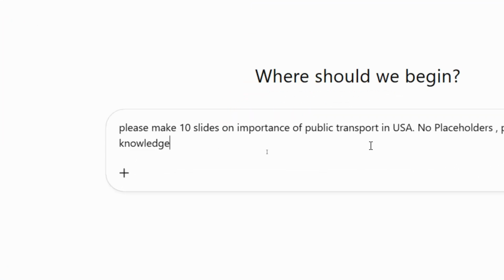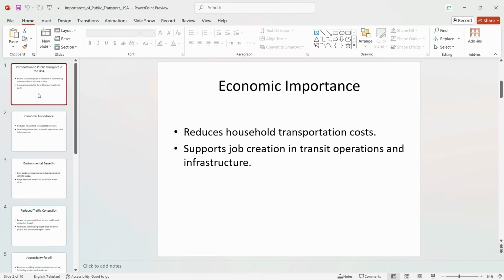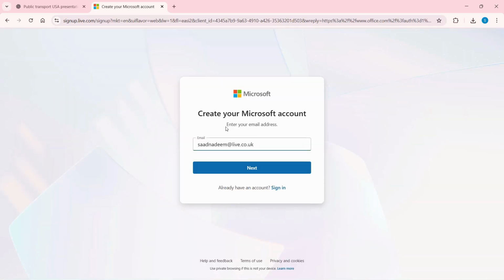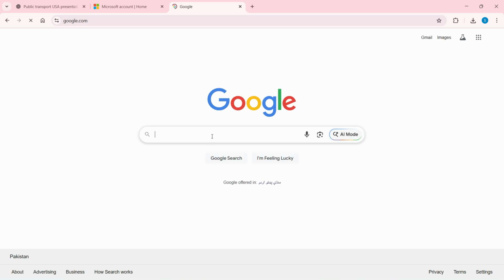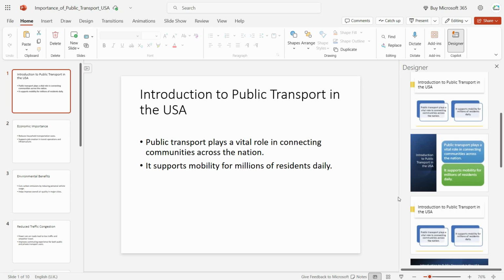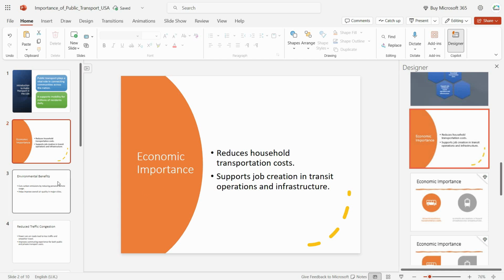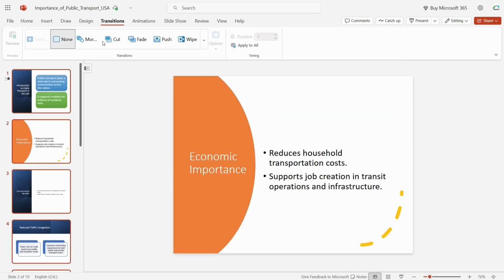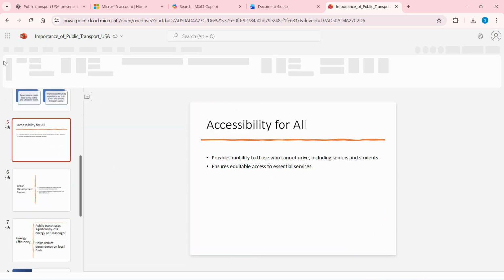How To Make PPT Presentation Using ChatGPT and Microsoft Office Step By Step Tutorial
In this video, you’ll learn how to create a professional PowerPoint presentation using ChatGPT and Microsoft Office tools. This step by step tutorial explains how to generate content with ChatGPT, structure slides in PowerPoint, and enhance presentations with images, charts, and designs.

You’ll see how using ChatGPT with Microsoft Office helps solve common presentation challenges, including:

✅ Generating slide content quickly and effectively
✅ Structuring presentation flow and key points
✅ Adding images, charts, and visuals to slides
✅ Customizing slide designs for professional look
✅ Saving time and improving presentation quality
✅ Enhancing creativity and productivity in PowerPoint

Each step is explained clearly so you can leverage AI tools like ChatGPT along with Microsoft Office to create polished and engaging presentations. This method works on Windows 10 and Windows 11 with Microsoft PowerPoint 2016, 2019, 2021, and Microsoft 365.